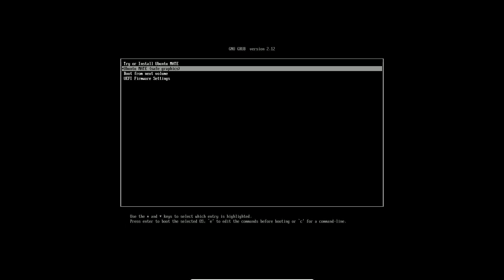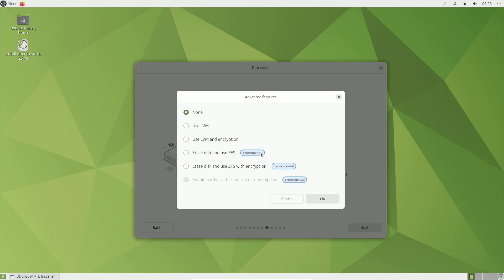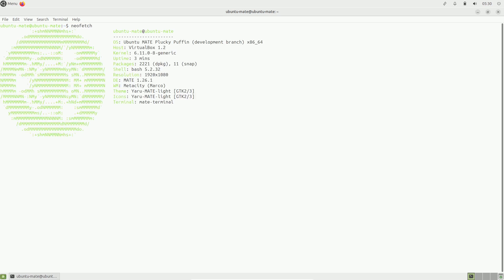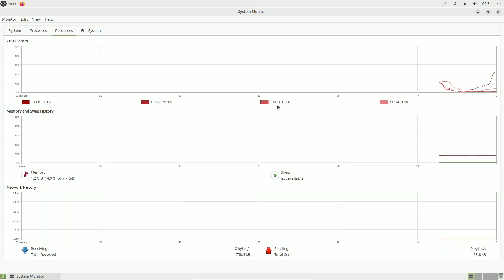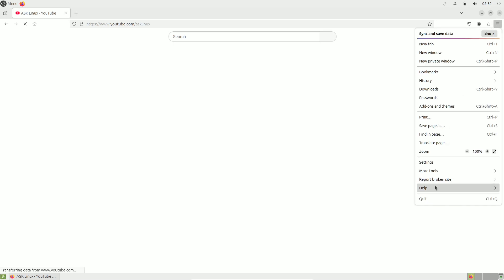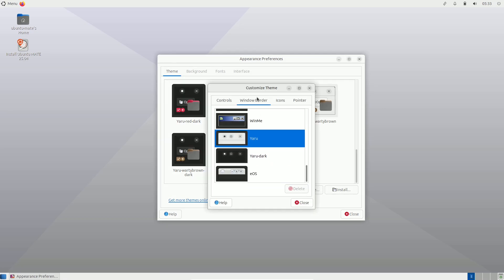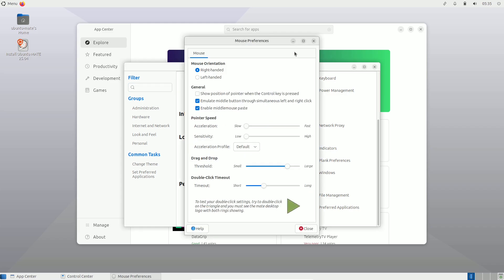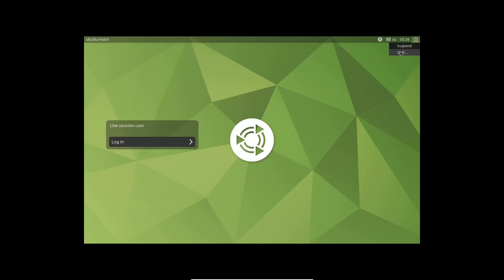Ubuntu MATE 25.04 (Plucky Puffin) Daily Build | First Impressions & Installation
Ubuntu Mate 25.04 (Plucky Puffin) Daily Build.

Ubuntu 25.04 Previews Now Available for Download

Ubuntu 25.04, codenamed ‘Plucky Puffin,’ has started its development journey. The final release is set for April 17, 2025.

Curious about what’s new in Ubuntu 25.04? Daily builds give an early glimpse into the changes in store, though at this stage, major updates are still on the horizon.

What to Expect in Ubuntu 25.04
A new document viewer is planned for this release, though it hasn’t yet been included in the builds. The Linux 6.14 kernel is earmarked for Ubuntu 25.04, though development is currently focused on earlier kernel versions.

On the desktop side, GNOME 48 is in progress but hasn’t yet replaced GNOME 47 in the daily builds. Other updates include enhancements to the Security Center app, new features in the OS installer such as a ‘reinstall’ option, and improved dual-boot functionality.

One standout change is the use of aggressive compiler optimizations across packages, promising faster performance. Early benchmarks suggest this change delivers noticeable speed improvements.

Perhaps this release deserves the nickname ‘Peppy Puffin’ instead!

Who Should Use Daily Builds?
Daily builds provide snapshots of Ubuntu’s ongoing development and are primarily intended for developers, testers, and app creators who want to explore and adapt to changes early.

These builds are experimental and not suitable for production systems due to potential instability. Bugs and package updates can occasionally disrupt functionality, so approach with caution.

For testing, it’s best to use the builds in a virtual machine or on secondary hardware.

How to Get Ubuntu 25.04 Daily Builds
The latest daily builds can be downloaded from the Ubuntu cdimage site. Standard ISO images are available for both 64-bit Intel/AMD systems and ARM devices.

It’s recommended to use the most recent ISO from the ‘current’ folder unless testing requires a ‘pending’ build. Boot the ISO on a USB device or in a virtual machine to explore the new release.

This Is World's First YouTube Channel To Post Raw Video Of Linux Distros And Linux News Without Editing AnyThing ( No Intro, No Outro, No Subscribe, No Like, No Comment, No Share Pop Ups ).

I Will Post Videos Every day At MONDAY TO WEDNESDAY AT (2 P.M EST) And From THURSDAY TO FRIDAY At (12 P.M EST) And From SATURDAY TO SUNDAY (9 A.M EST) (All times are EST - Eastern Standard Time ):

Let's keep the comment section fun and amazing for everyone! Be sure to ignore, dislike or flag spam on negative or hateful comments. Lets continue to build an awesome family!